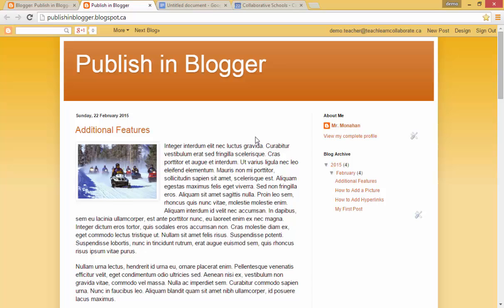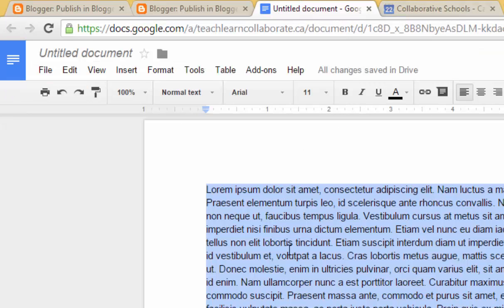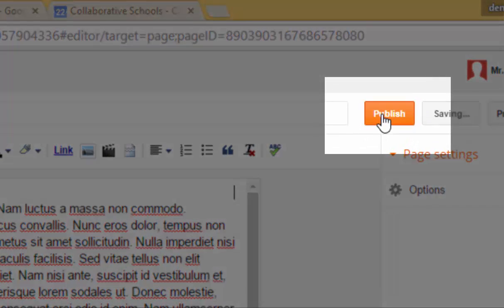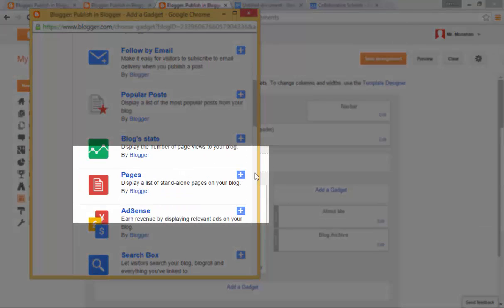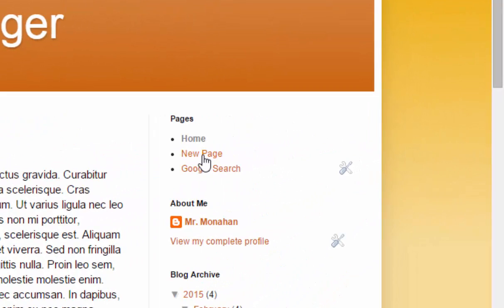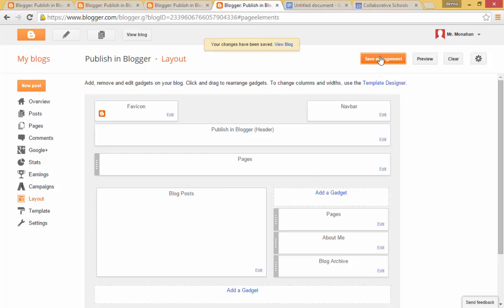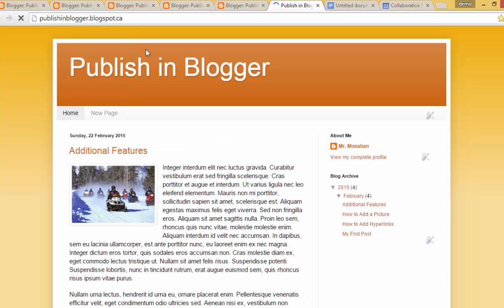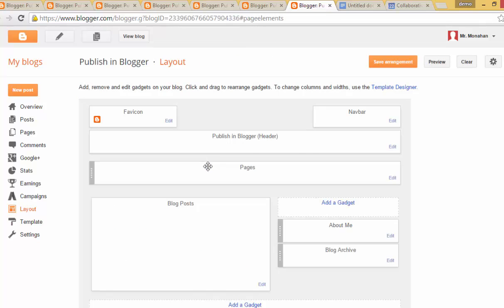10 Adding Pages to Your Blog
How to add a static page to your Google Blog. This page can be used for resources and practice activites that you'd like to share with students and their families.